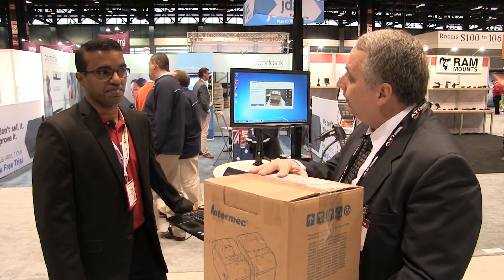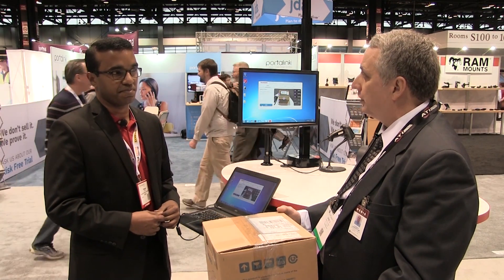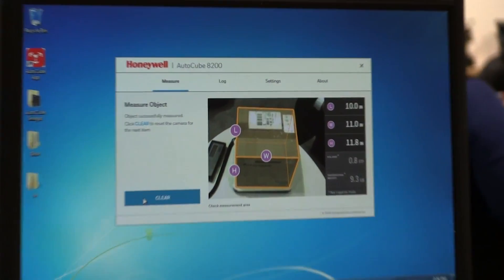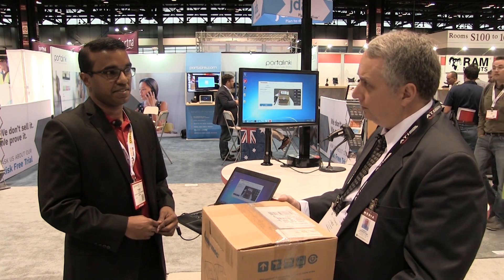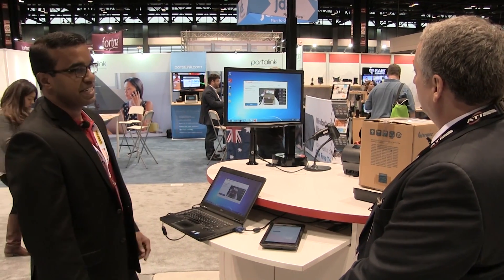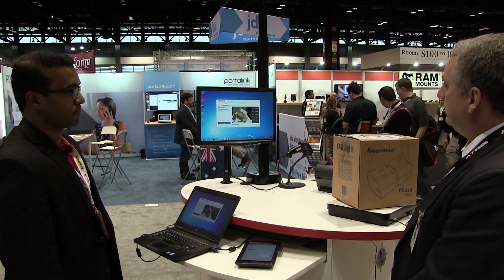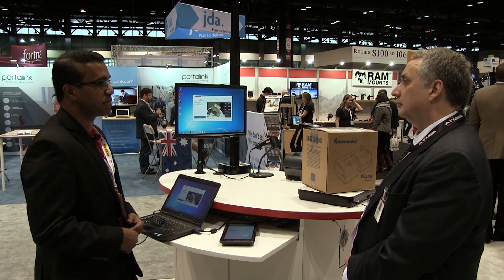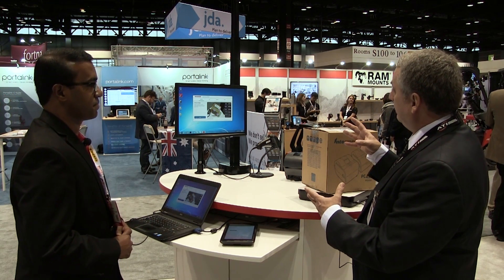Reducing Costs in Packaging and Shipments with Automatic Dimensioning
Honeywell Safety + Productivity Solutions introduces the AutoCube 8200. Read the original article